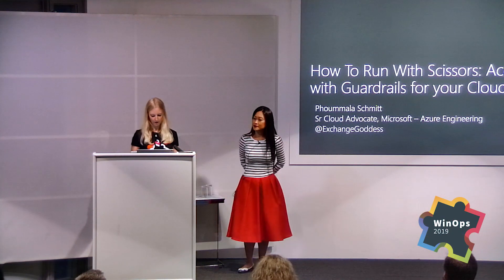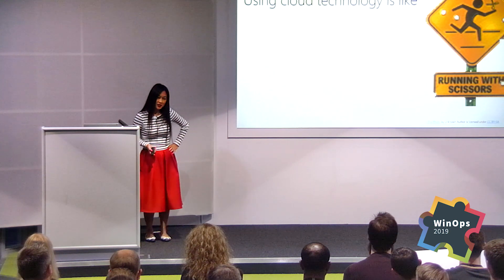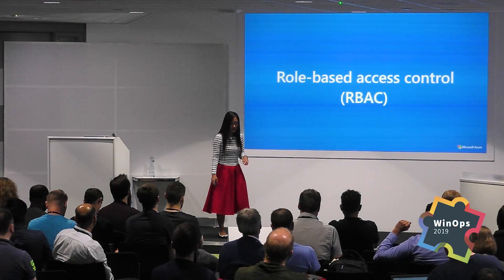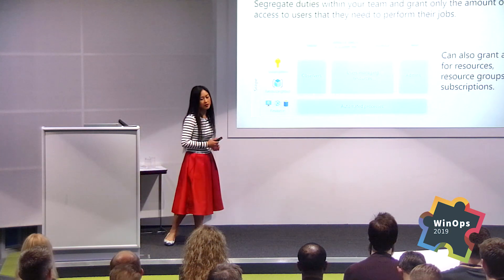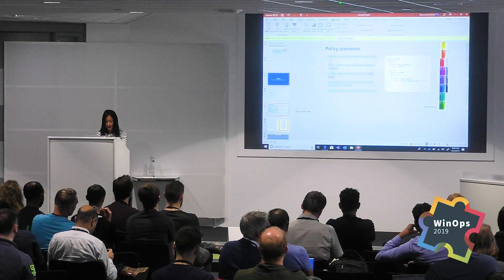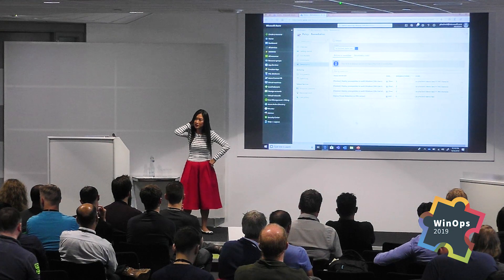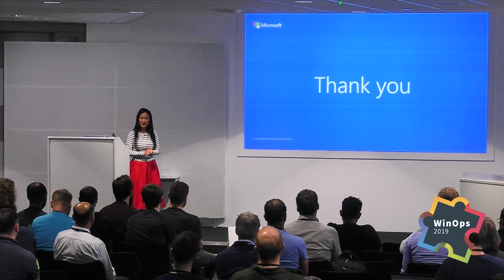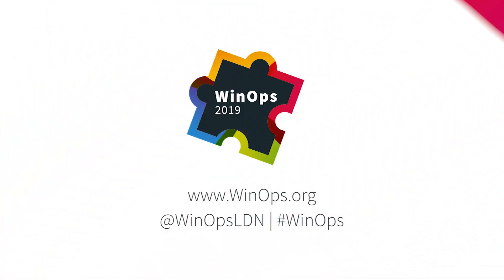Phoummala Schmitt | Microsoft | WinOps 2019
In this talk, Phoummala will show you how Azure Policy and Role-Based Access control are used to control resource configuration and access without slowing you down. You’ll also learn how Azure Blueprints combines these settings, enforcing governance across your entire Azure tenancy. The checks and balances can be achieved giving you the speed you need and the control you want.